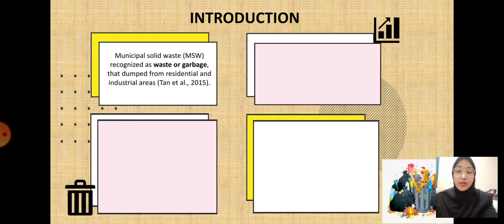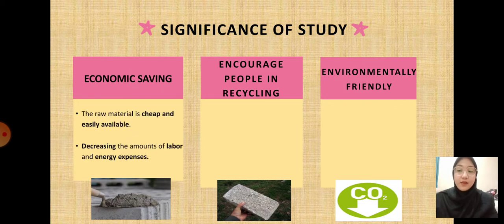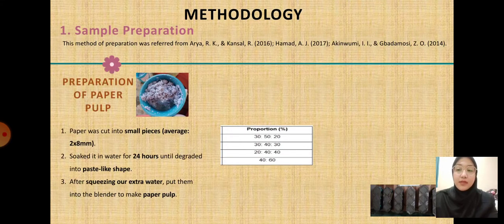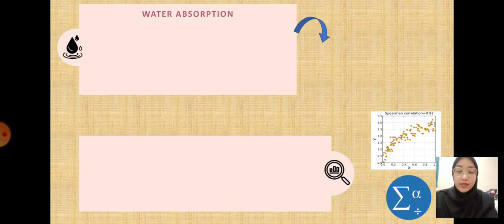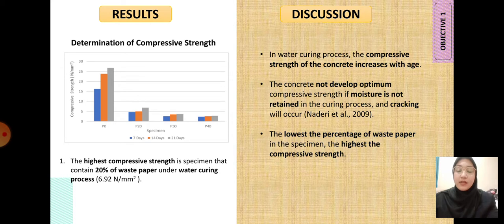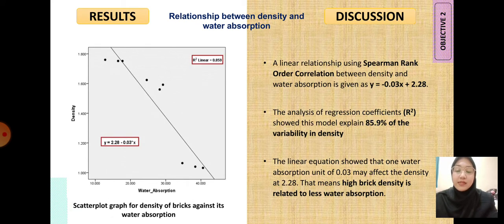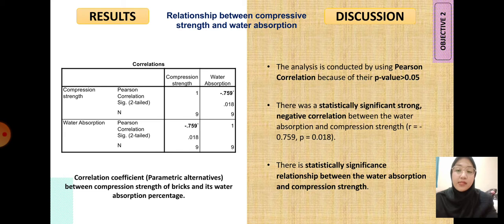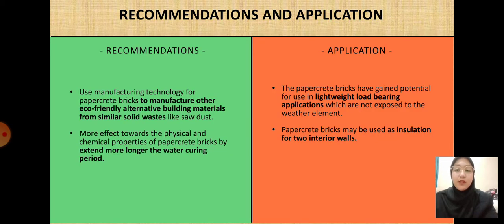193713_FATIN NURSYAHIRAH BINTI DZULYAZRI_PAPERCRETE BRICKS